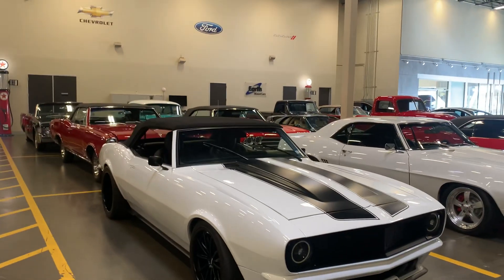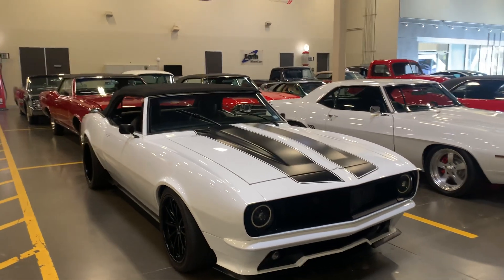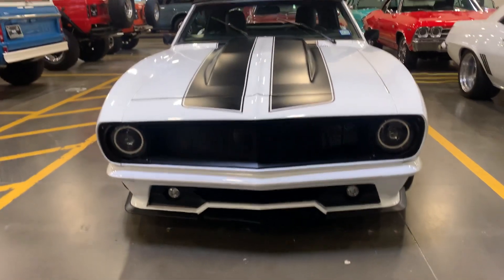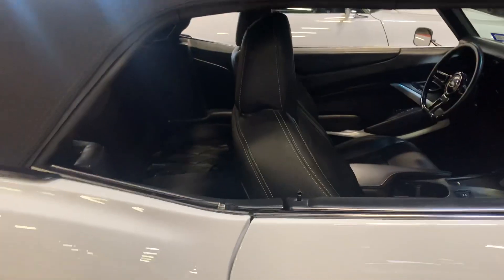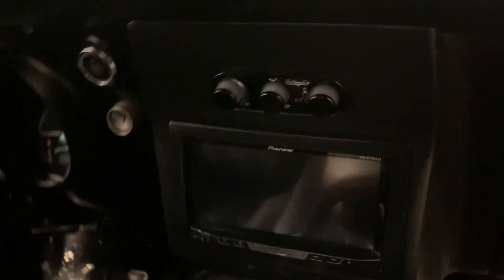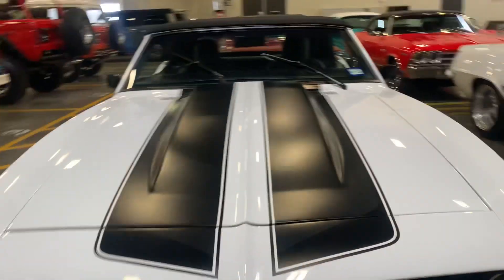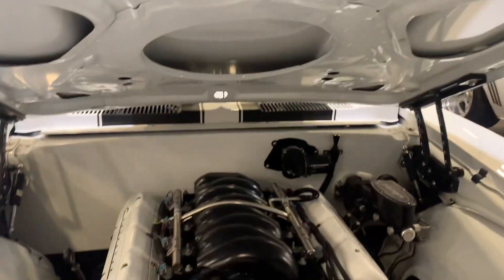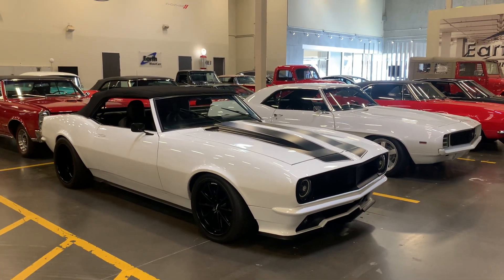1968 Camaro Pro Touring Custom